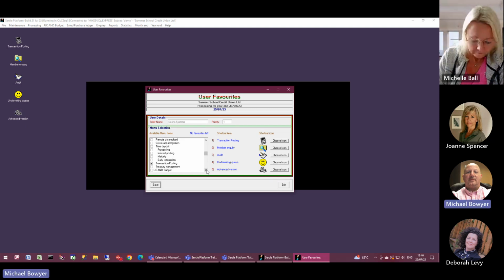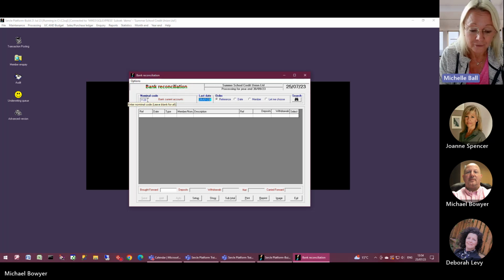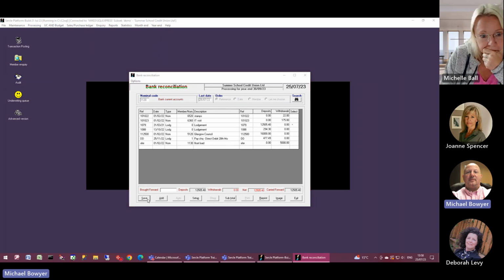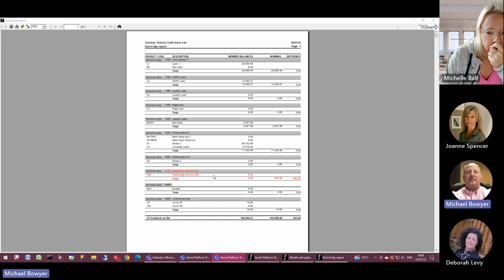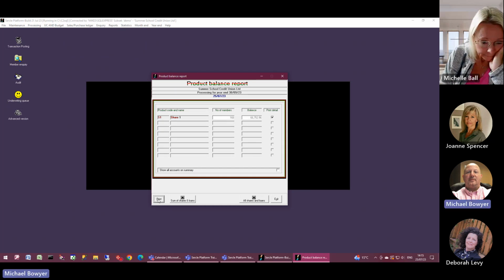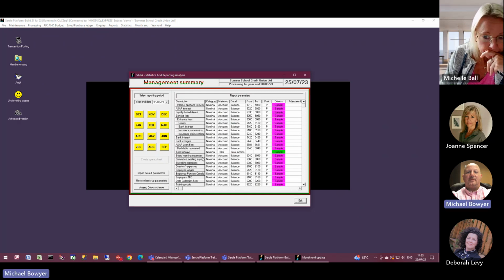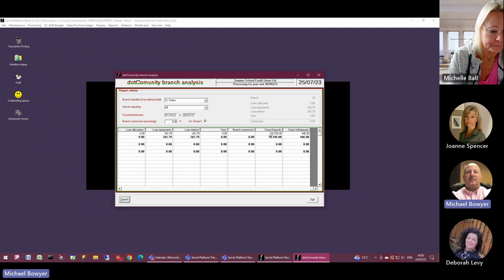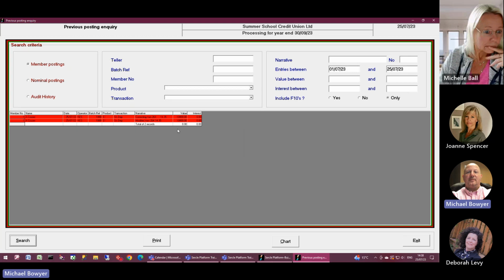Sercle Platform Training National Firesavers 20230725 134546 Meeting Recording